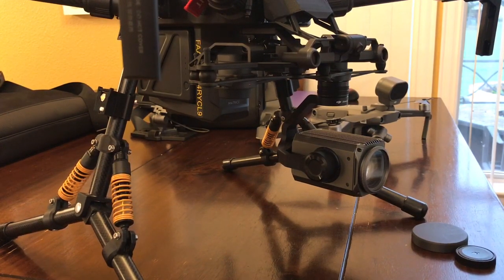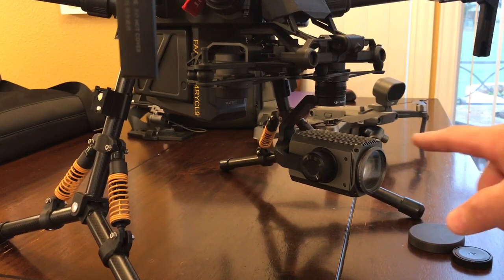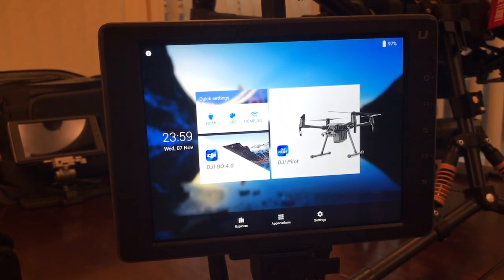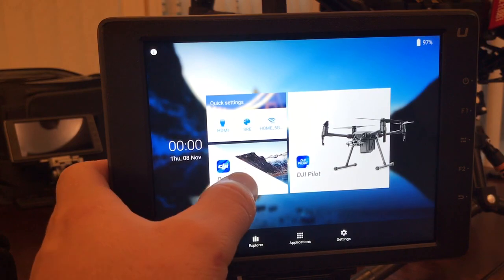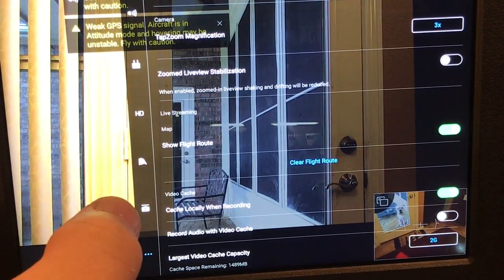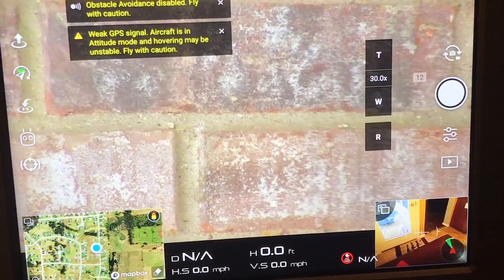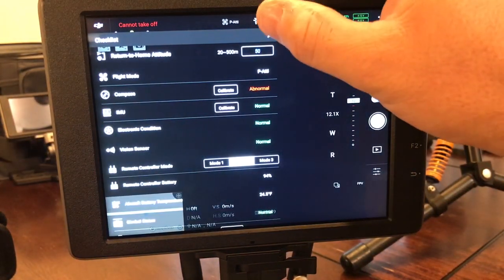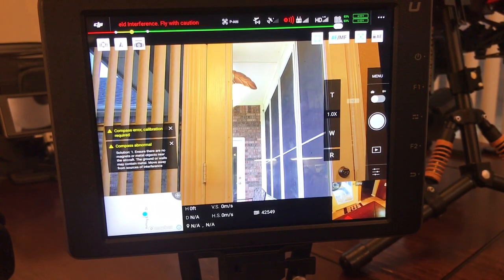Z30 Fix for M210 & M200 zoomed in twitchy & jumpy movement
The Z30 is very challenging to operate when zoomed in on the M210 and M200.  This tech tip shows you how to get the settings to scale with your zoom level and have buttery smooth movements at full zoom